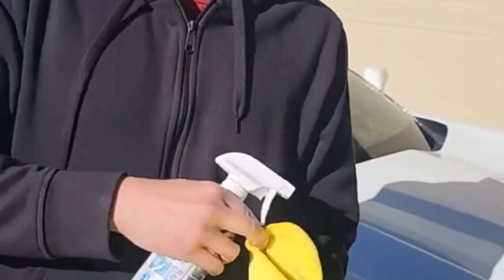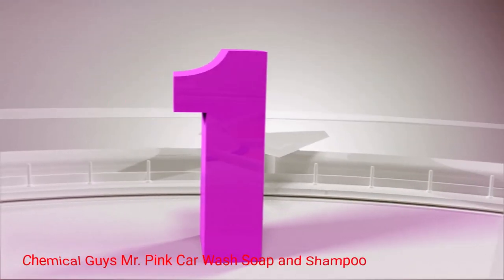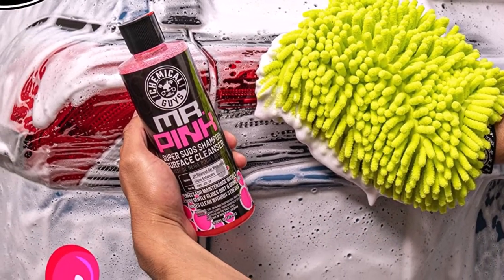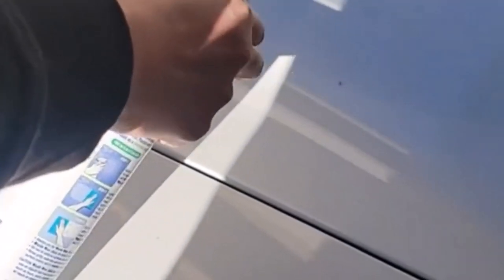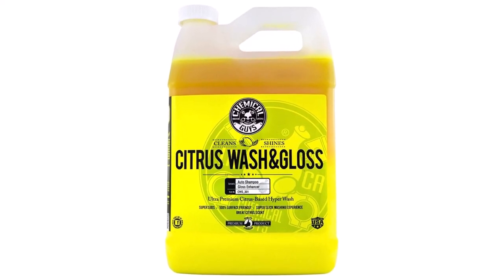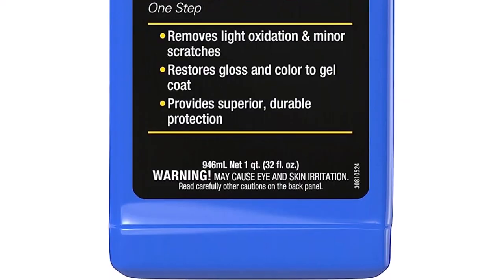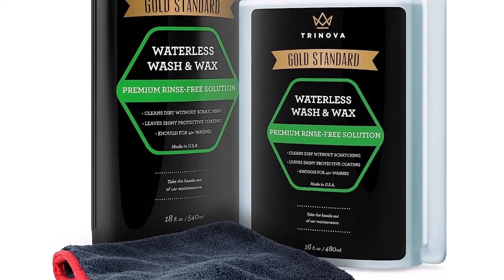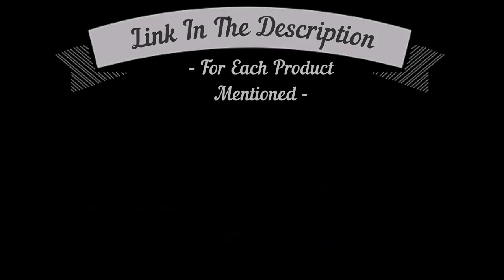Revive Your RV's Shine: Discovering the Best RV Washes for a Gleaming Ride!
👨🏻‍🔧Looking for the best way to wash your RV? In this video, we review the top 5 RV washes on the market in 2023. We'll cover everything from cost to convenience to effectiveness. So whether you're looking for a professional wash or a DIY option, we've got you covered.

When it comes to keeping your home on wheels looking pristine, these washes are a game-changer, designed to make your RV stand out in any campground. We've done the hard work for you, researching and handpicking the most effective and efficient wash products on the market.

Join us as we delve into each wash's unique features and real-life results, making your RV maintenance an enjoyable experience.

📌Product Link📌
✅ My Picks ✅1.Chemical Guys Mr. Pink Car Wash Soap and Shampoo
✅ Best Value ✅2.Aero Cosmetics Car Wash Wax Kit
✅ For Beginners ✅3.Chemical Guys Citrus Wash & Gloss
✅ Premium ✅4.Meguiar’s Marine/RV One-Step Cleaner Wax
✅ Trending ✅5.TriNova Waterless Car Wash and Wax Kit